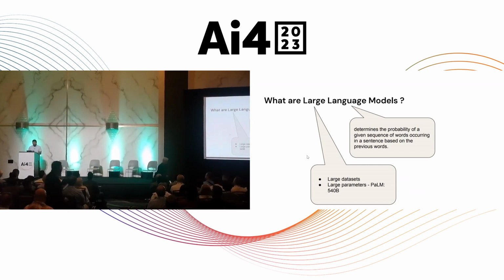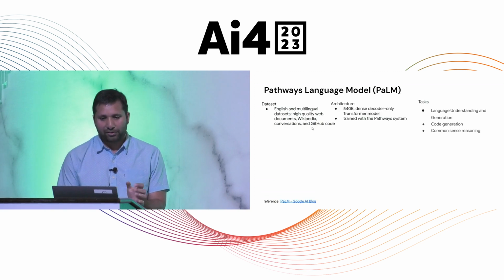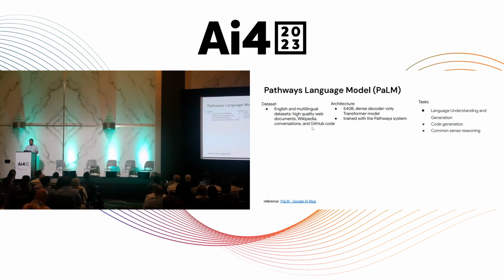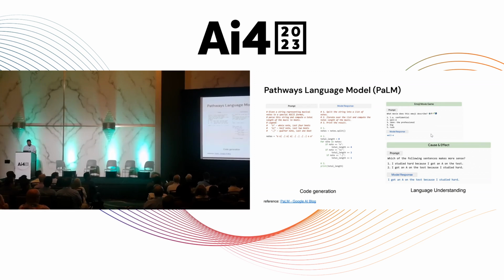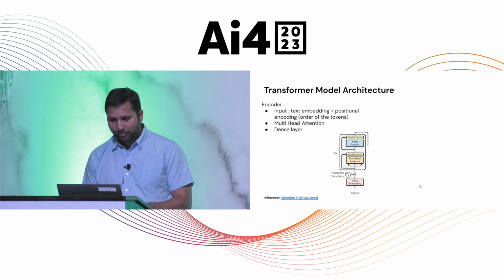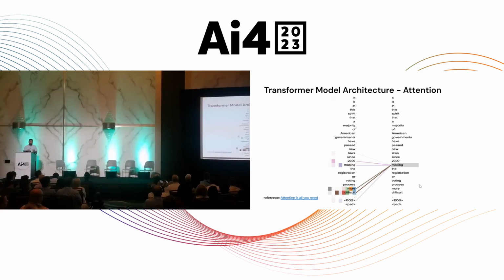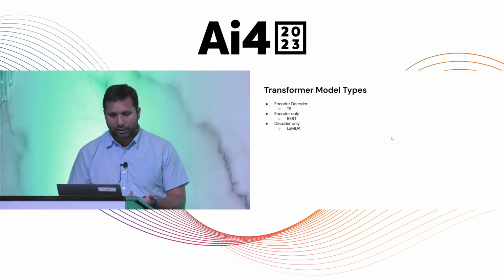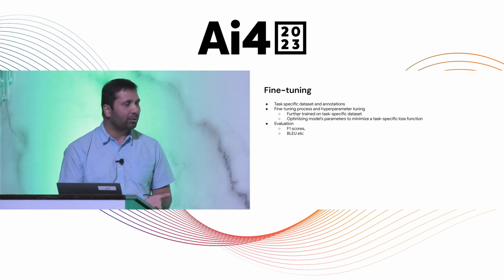Understanding LLMs with DeepMind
Abhishek Sharma, Research Engineer, DeepMind

Abstract:
Language models have revolutionized the field of Natural Language Processing (NLP), and large language models in particular have opened up new avenues for research and applications. In this beginner friendly session, we will explore the key features and underlying mechanisms of large language models, and discuss their implications for NLP research and on industries such as healthcare, finance, and entertainment. By the end of this session, participants will have a deeper understanding of the opportunities and challenges of large language models, and a broader awareness of their impact.